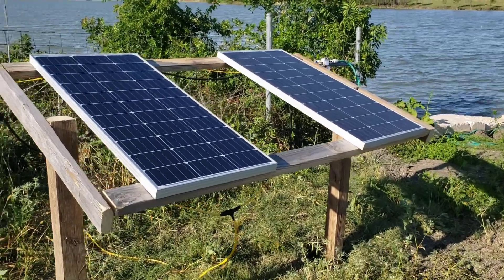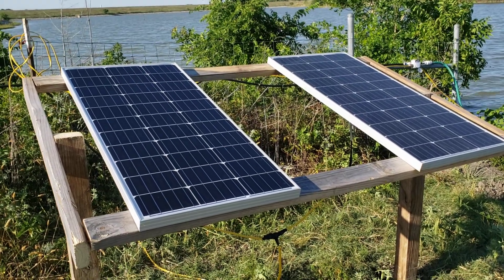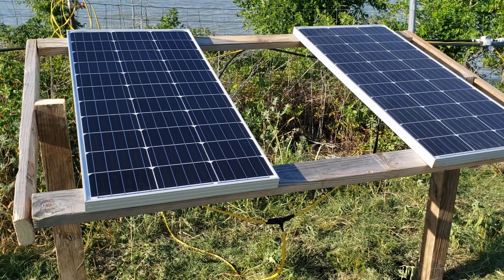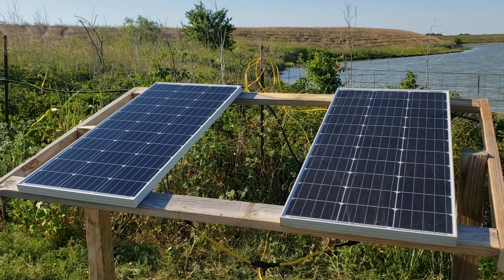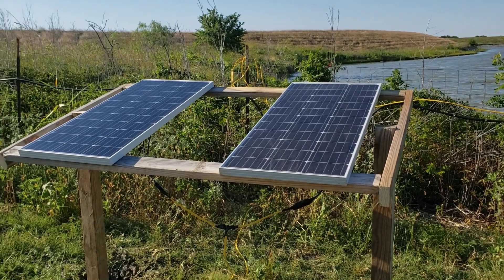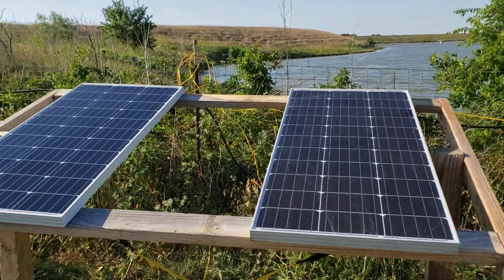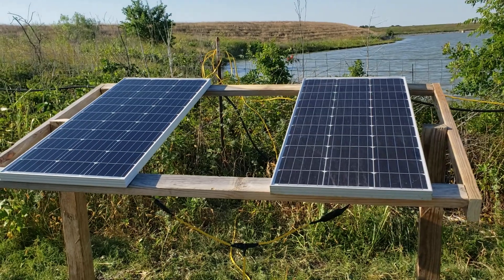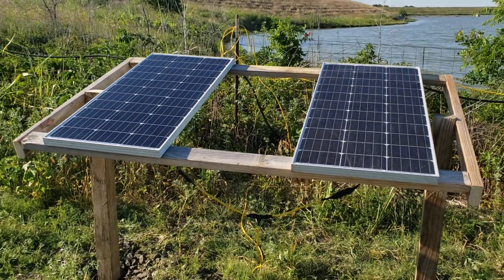Built a Solar Panel Frame from Old Lumber for my Solar Water Pump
This is just an update to the solar water pump system I have setup offgrid near the lake on our land.  This frame allows me to keep the panels high above the ground and tilt them when needed.

I used leftover wood I had in the barn, so it was just my time invested.  I now have space for 3 100 watt solar panels if I want.

Its been a great off-grid solution to move water to my pecan trees and other plants that are over 1500' away and 30+ feet uphill.